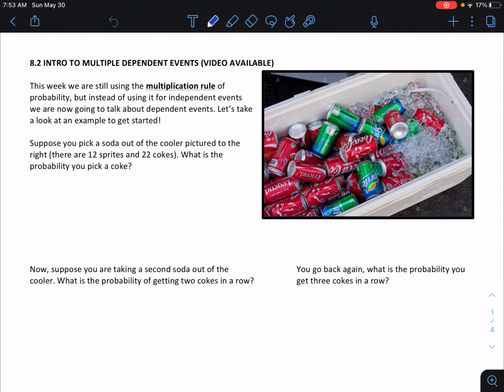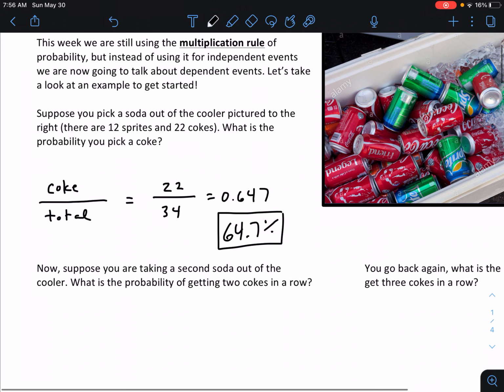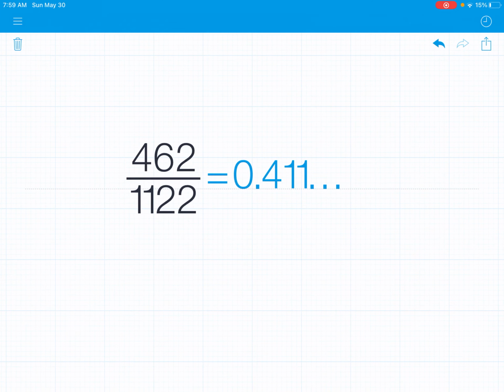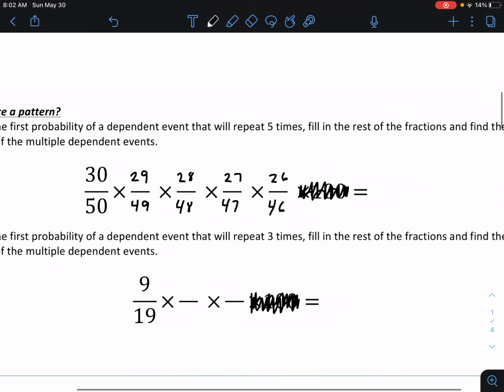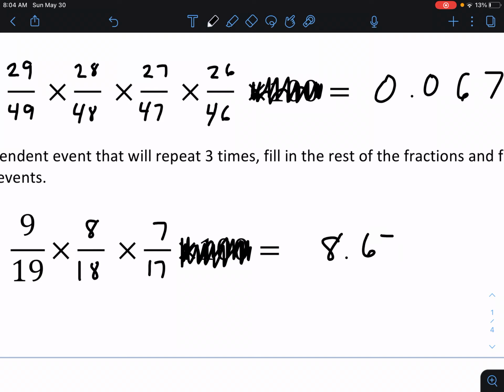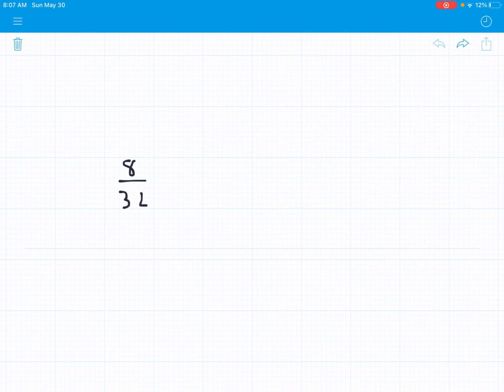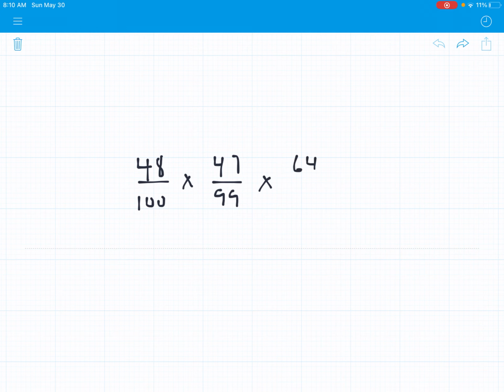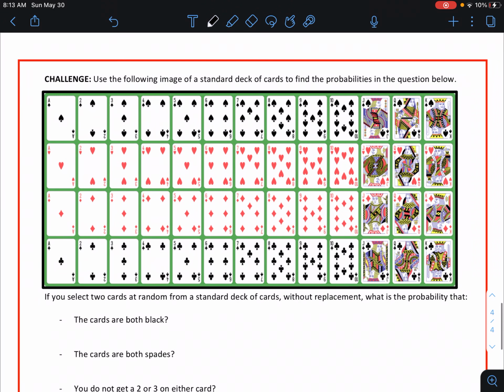8.2 Intro to Multiple Dependent Events